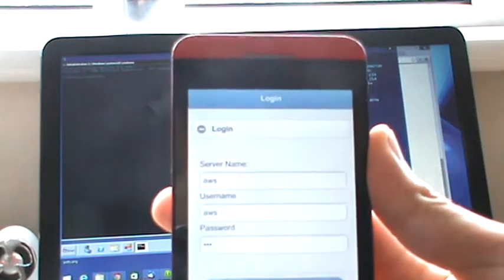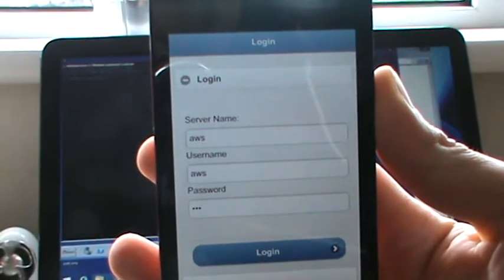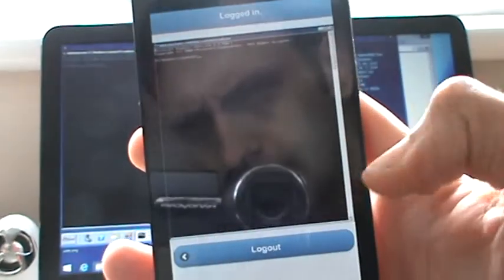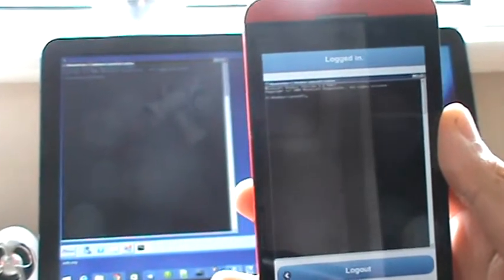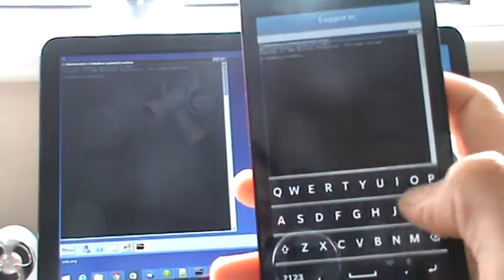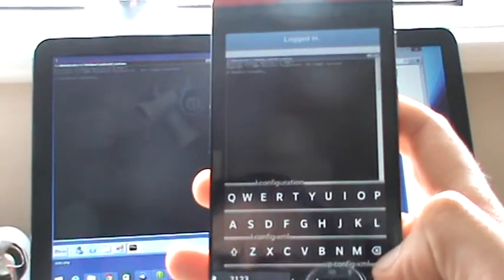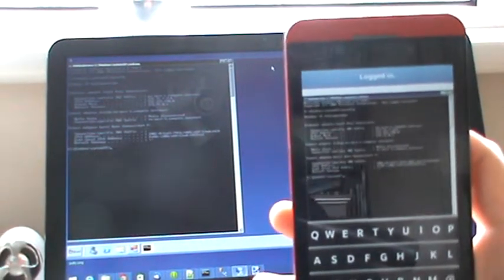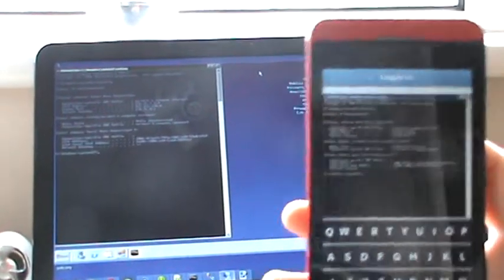Remote command prompt Amazon EC2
This video shows how to use the remote command prompt app to remotely access the DOS command prompt on an Amazon AWS EC2 Windows server.